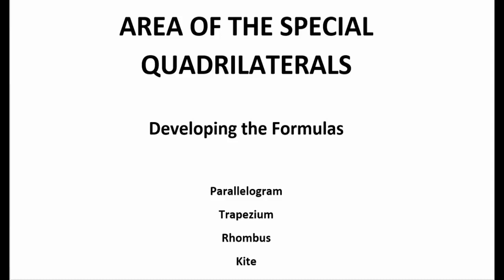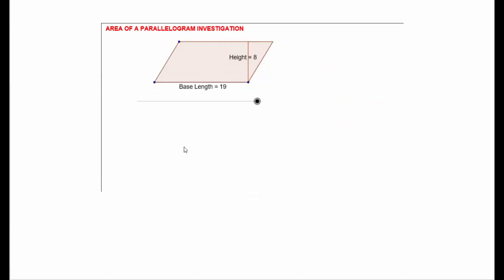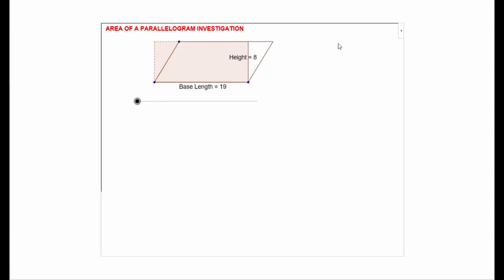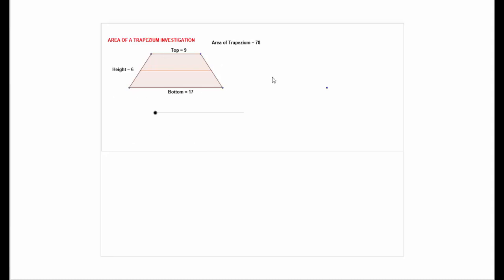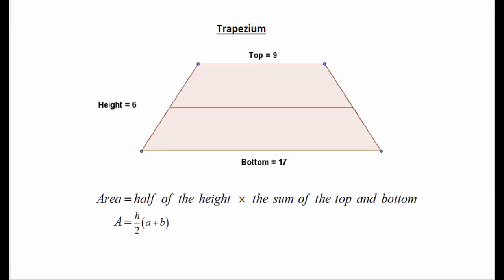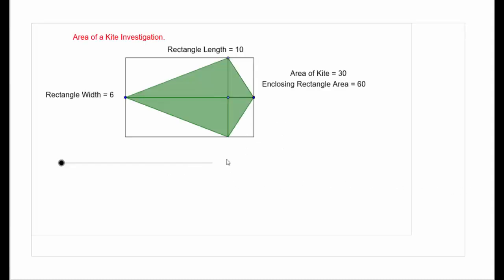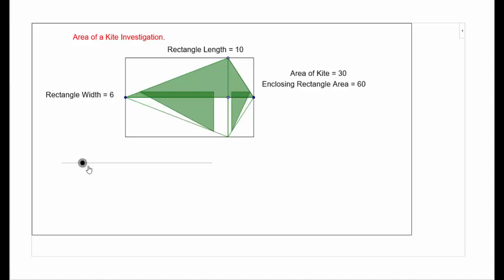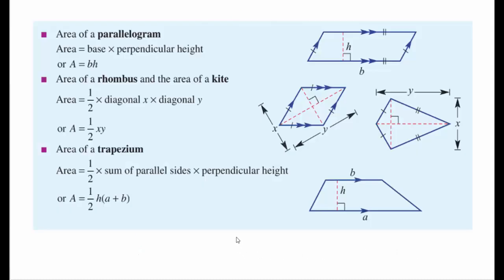Area of Special Quadrilaterals Formula Development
A demonstration of how the area formulas for the parallelogram, trapezium, rhombus and kite may be developed.